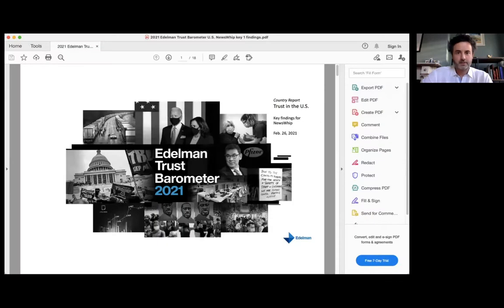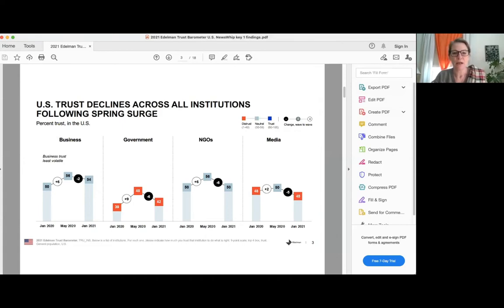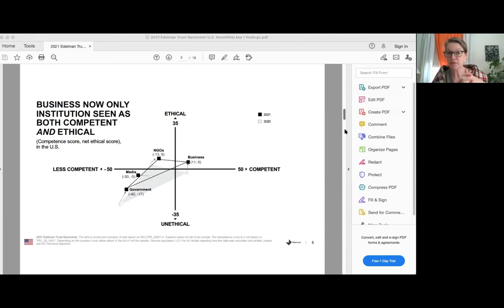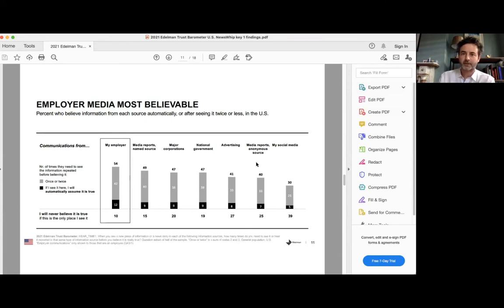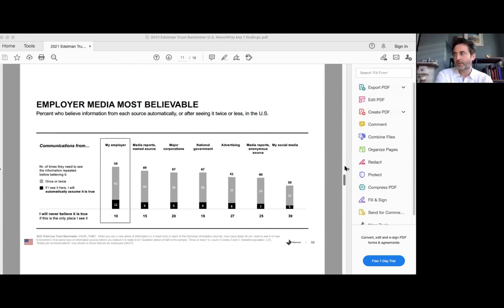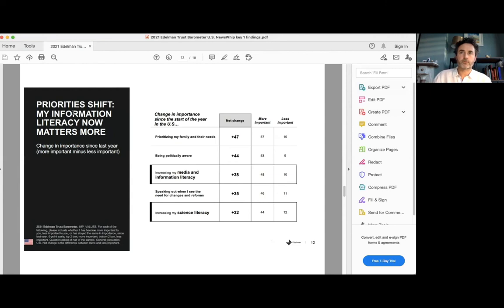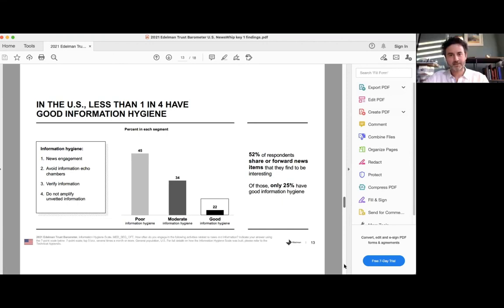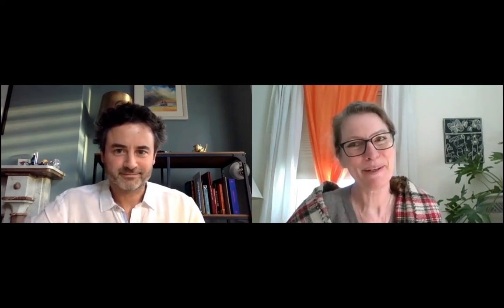When brands are more trusted than media | The NewsWhip Pulse #13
🟣  In this episode:

This week, NewsWhip CEO Paul Quigley will be joined by Edelman’s Global Executive Director of Intellectual Property, Tonia Ries.

With more than 25 years of experience in marketing, research, strategy, conferences, and media, Tonia will share about her role overseeing the annual Edelman Trust Barometer report and this year's remarkable results - which revealed widespread mistrust of societal institutions and leaders around the world.

Join us to explore:

The apparent decline in trust in media and government
Media literacy and the current infodemic
The role of corporate leaders and brands in the current trust environment

🟣  In the next episode:

Paul Quigley, NewsWhip CEO, will interview fellow PR Week Dashboard 25 honoree Bryan Pedersen, Chief Innovation Officer of MSL, to explore the team's approach to linking up earned, owned, and paid in a world where consumers are in the driving seat.

🟣  About NewsWhip:

NewsWhip technology tracks the public reaction to millions of stories and social posts in real time, to deliver comprehensive predictive monitoring, granular strategic planning, and effective crisis management.